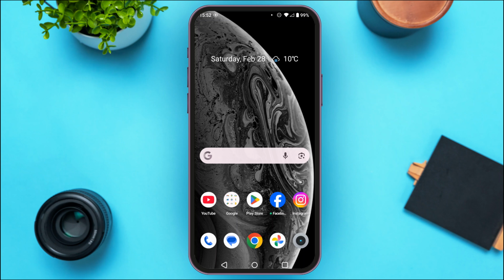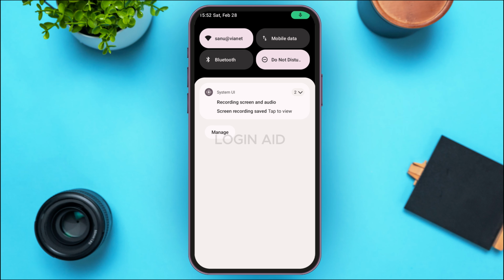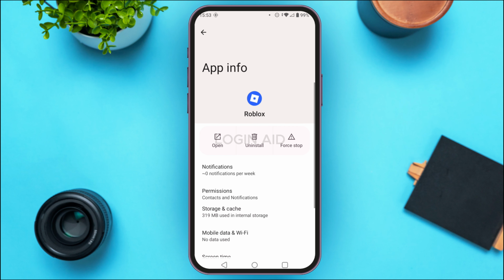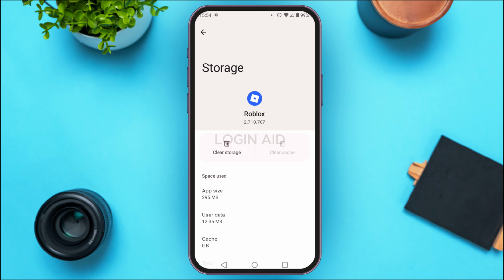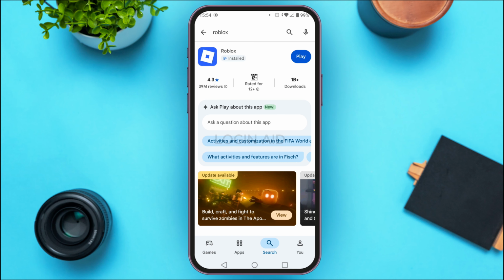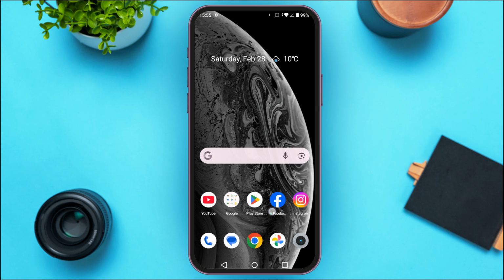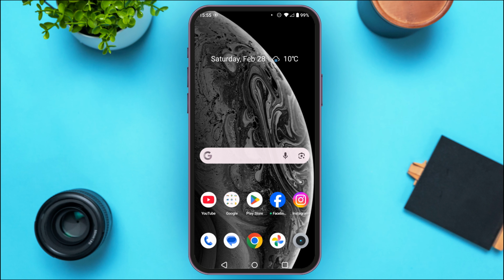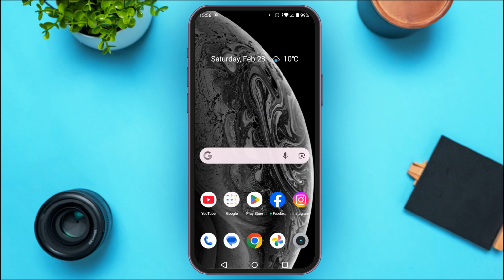How To Fix Lag On Roblox Mobile | Reduce Roblox Mobile Lag 2026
This tutorial explains several effective ways to improve gameplay performance on Roblox when using a mobile device. You’ll learn how to optimize graphics settings, improve your internet connection, and update the app to reduce lag and frame drops.